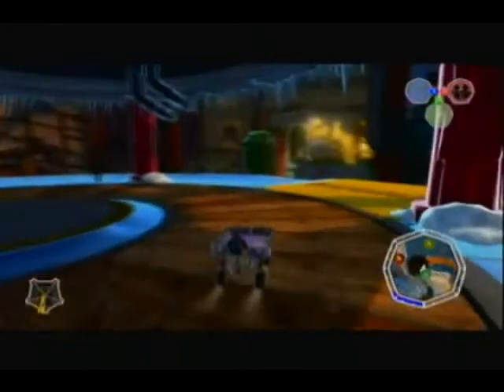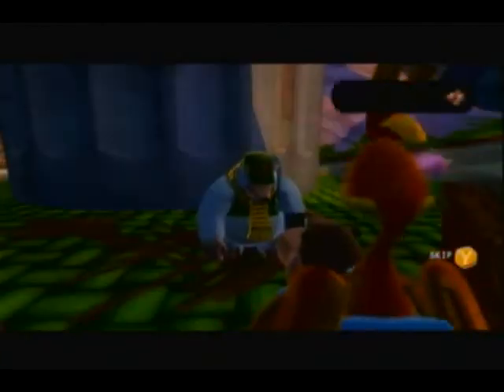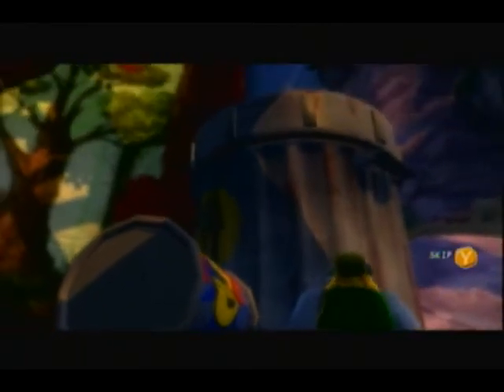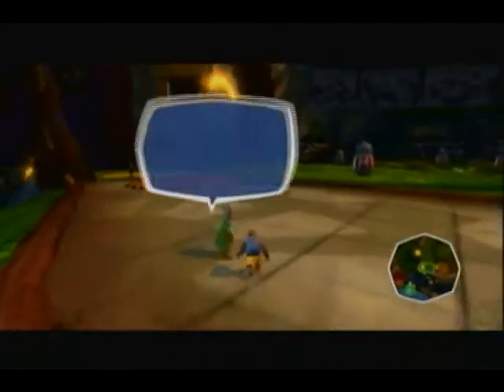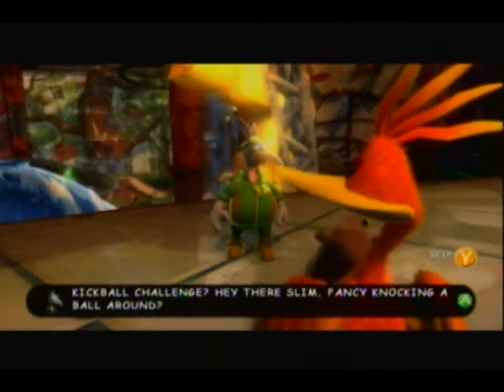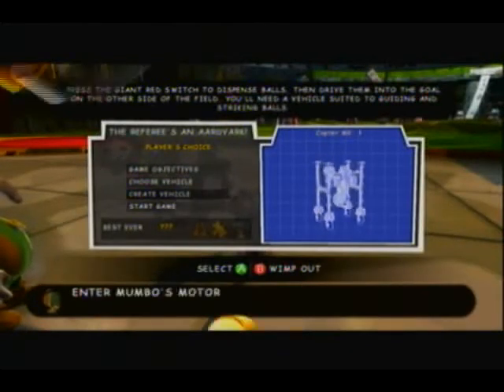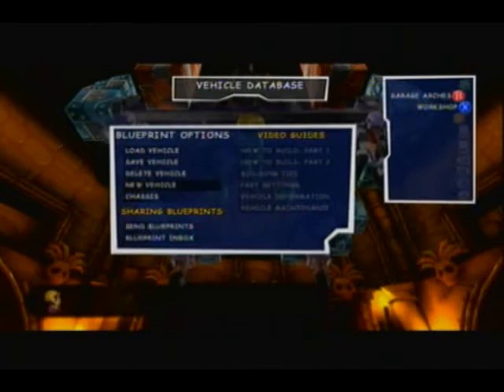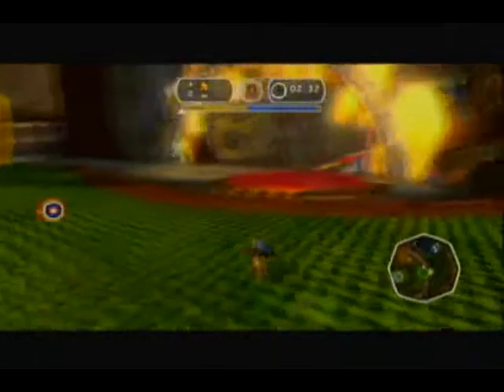Xalisco's Let's Play Banjo Kazooie: Nuts and Bolts Ch. 4 Ep. 2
Sorry for the lack of game audio, my computer stopped recording it for some reason.